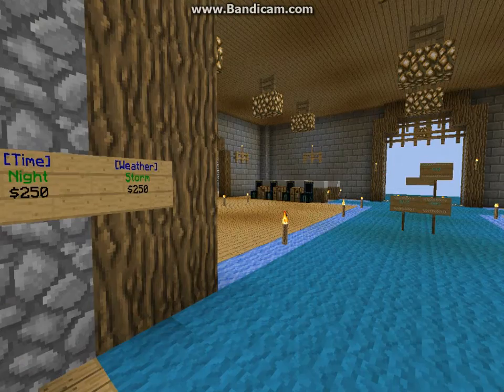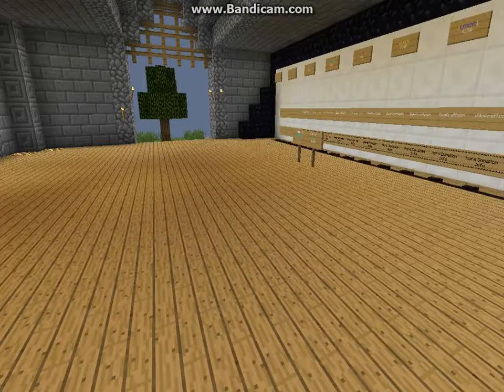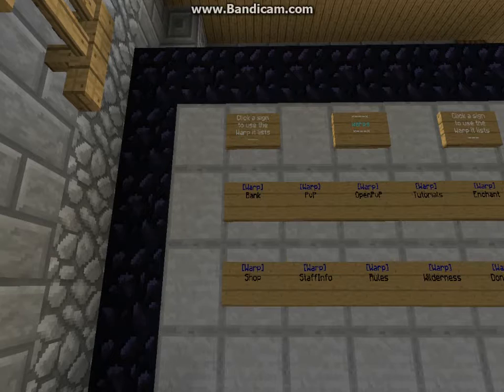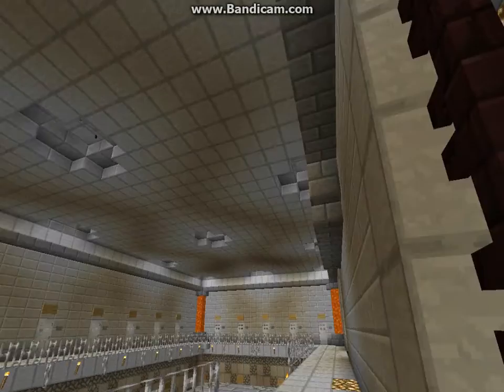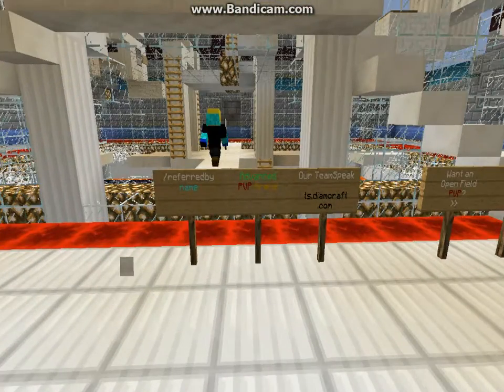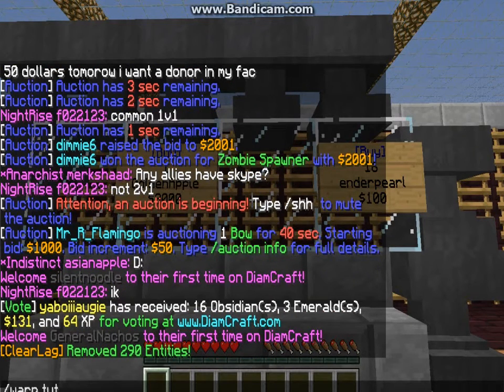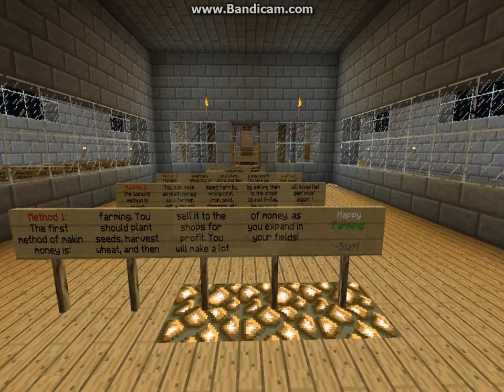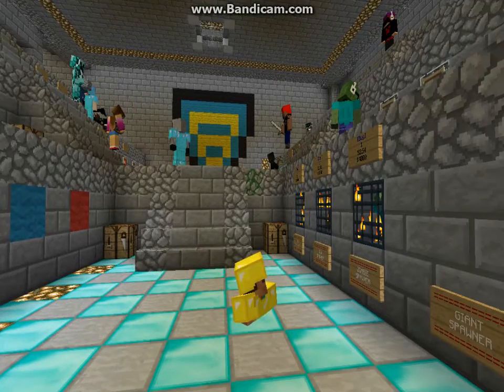DiamCraft Advertisment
Ip:play.Diamcraft.com
Teamspeak:ts.DiamCraft.com